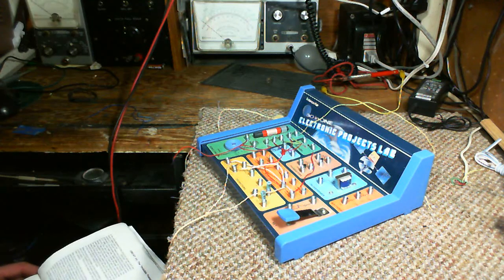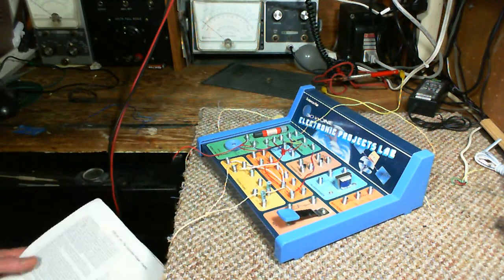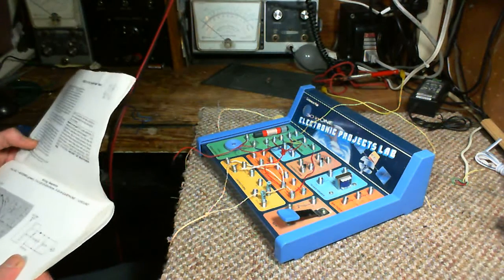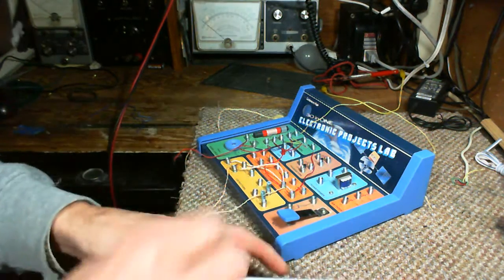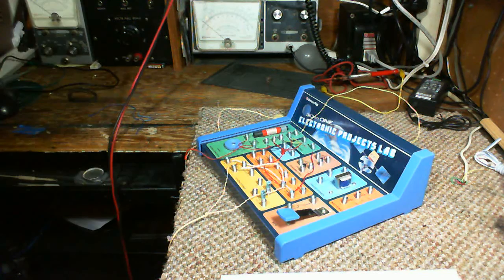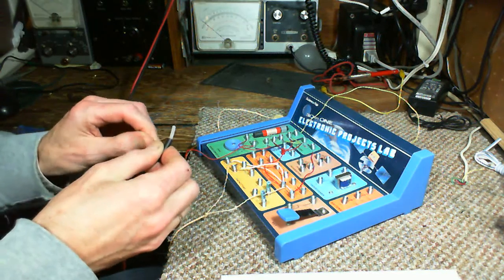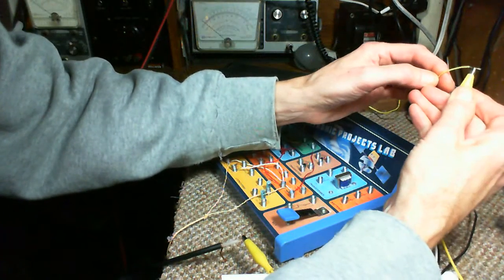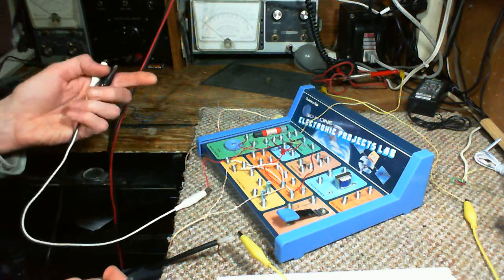Science Fair 30 in One Project Kit - AM Radio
I would have liked to build a radio with this kit but that's not happening.